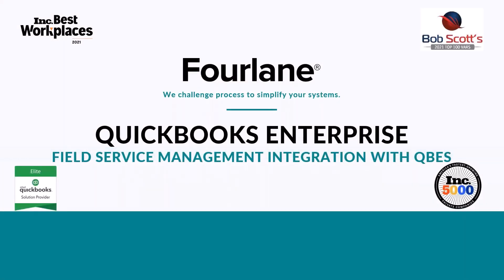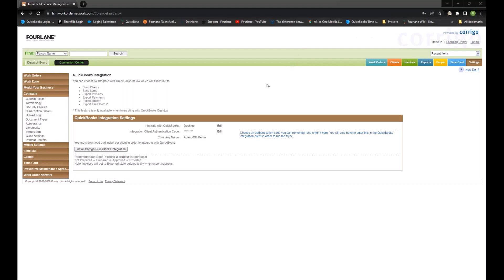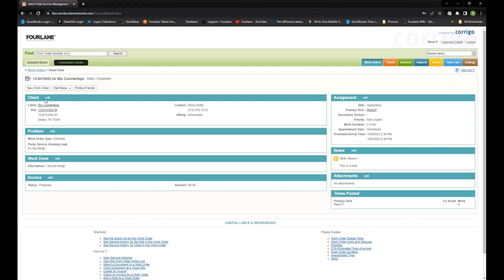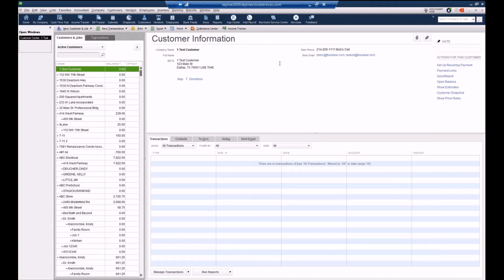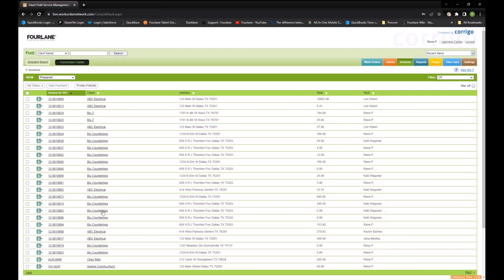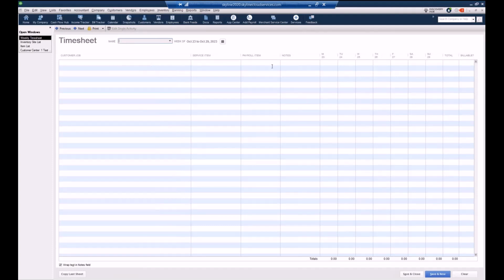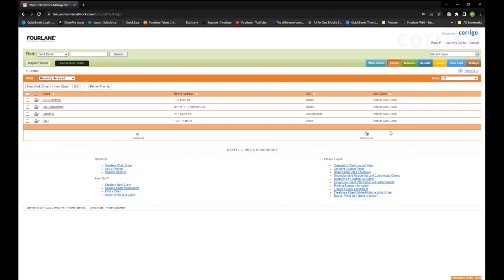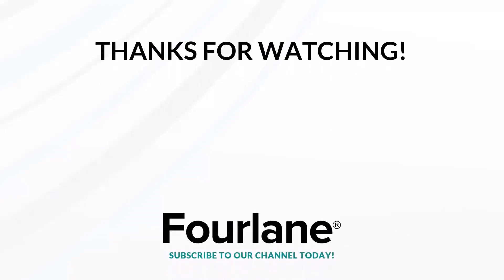Field Service Management Integration with QBES - QuickBooks Enterprise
Fourlane QuickBooks Enterprise Experts discussed the integration of field service management (FSM) with QuickBooks Enterprise, highlighting the benefits of the FSM app for managing mobile technicians, scheduling, and work orders. They emphasized the importance of cleaning up customer and item lists in Quickbooks before syncing with FSM, and discussed features such as the invoicing module, time card module, and preventative maintenance agreement module. They also offered assistance with any questions and encouraged viewers to check out their YouTube channel.

Key points
    1. The meeting discussed the integration of field service management (FSM) with QuickBooks Enterprise.
    2. Fourlane offers on-demand support for QuickBooks users at $25 per user per month, with a reduced price of $20 for six or more users.
    3. Fourlane focuses on helping clients use their data to make better business decisions.
    4. FSM can be connected to QuickBooks Desktop or QBO, with most clients connecting it to QB Enterprise.
    5. FSM is a web-based app that helps manage mobile technicians, scheduling, and work orders for various industries.
    6. The sync between QuickBooks and FSM includes customer data, multiple work sites, and multiple inventory sites.
    7. It is important to clean up customer data in QuickBooks before syncing with FSM, including properly formatted phone numbers, email addresses, and addresses.
    8. The sync also includes the items list from QuickBooks, but new items cannot be added in FSM.
    9. Completed work orders and invoices can be synced from FSM to QuickBooks, allowing for adjustments and approval before sending to clients.
    10. FSM also offers modules for time card tracking and preventative maintenance agreements.

00:00 Tutorial Markers
03:00 Field Service Management Overview
05:10 Client Sync to QuickBooks
06:45 Multiple Inventory Sites
08:30 QuickBooks Sync Review
12:42 Items List
13:40 Work Orders
15:22 Invoices
17:30 Inventory Sync
18:32 Time Card Module
20:10 Preventative Maintenance Agreement Module
27:08 Reports